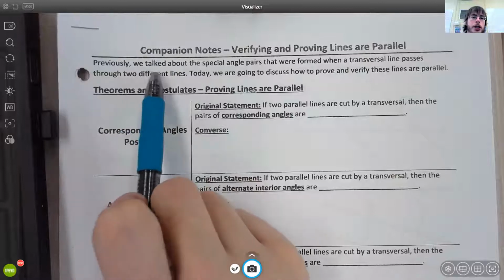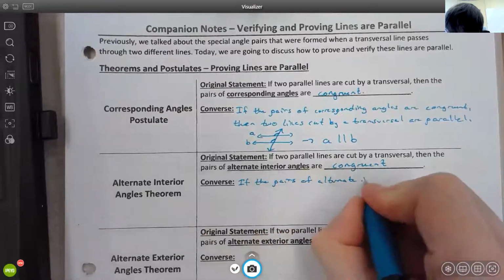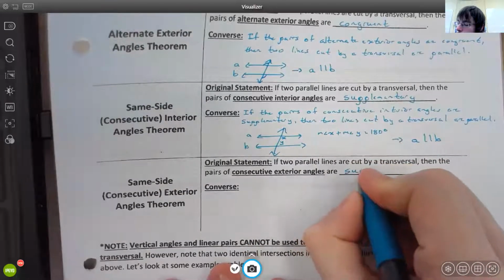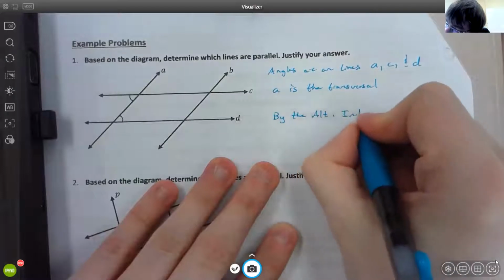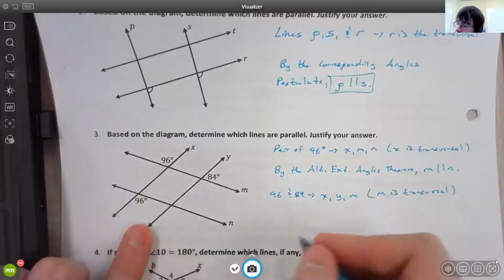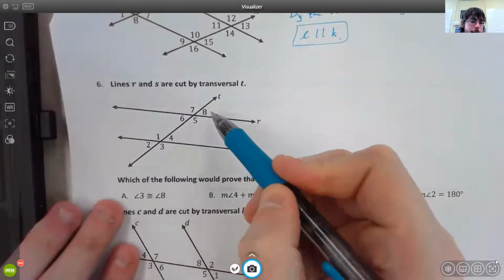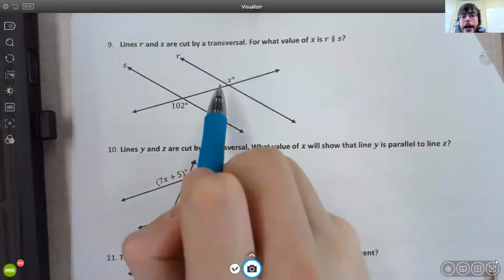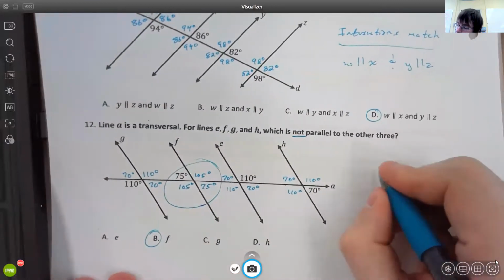Notes Proving and Verifying Lines are Parallel